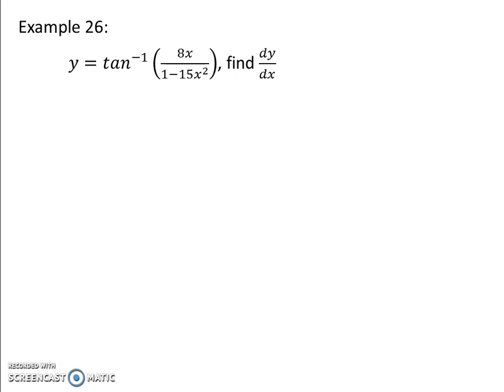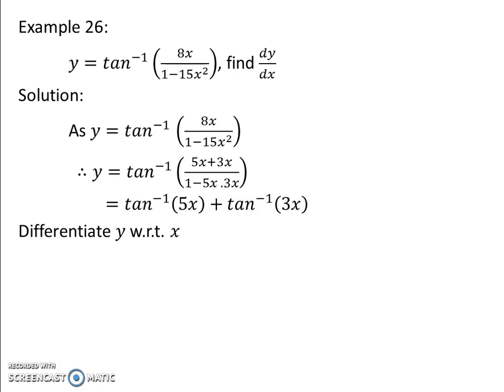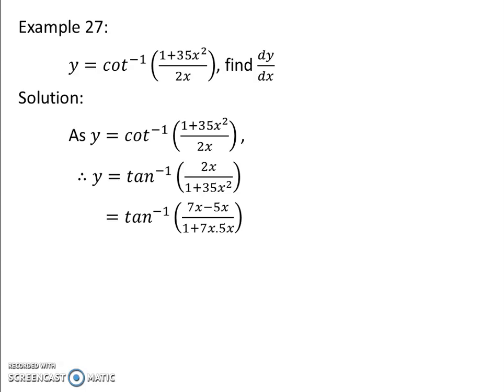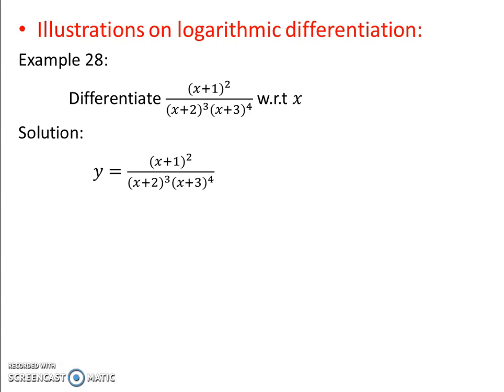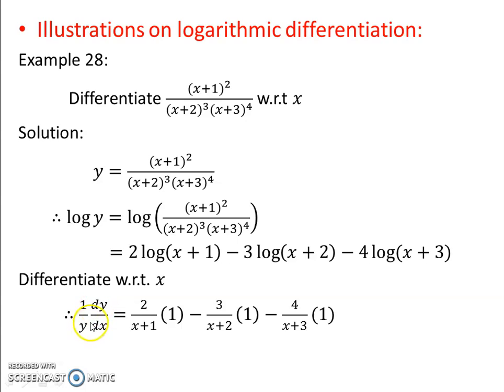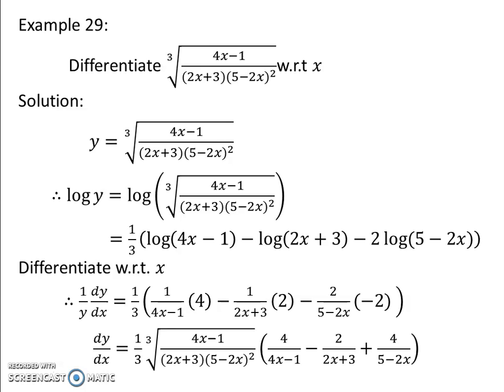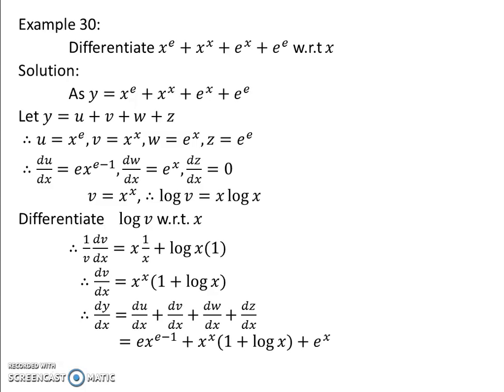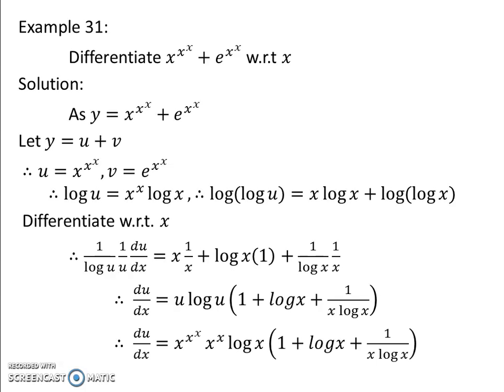Derivatives Lecture 5